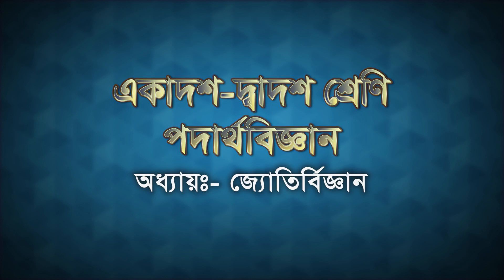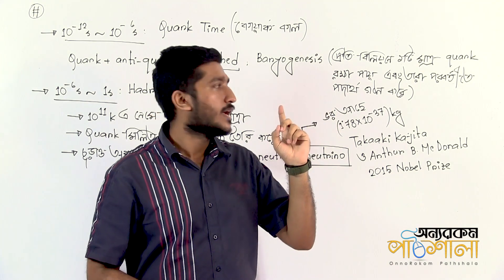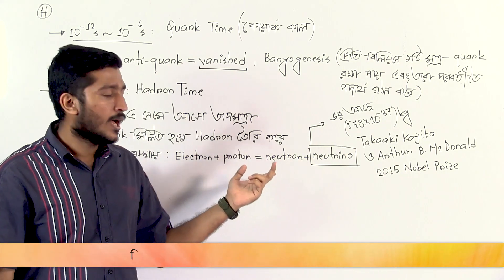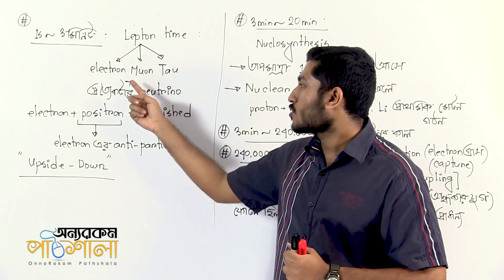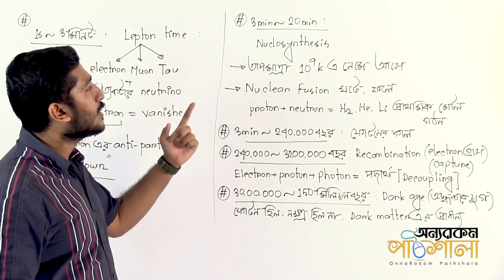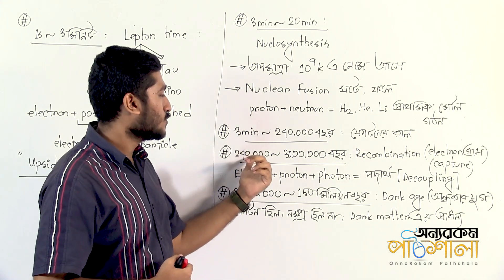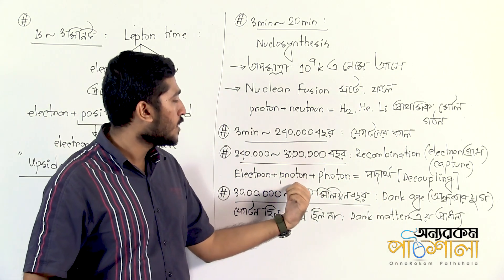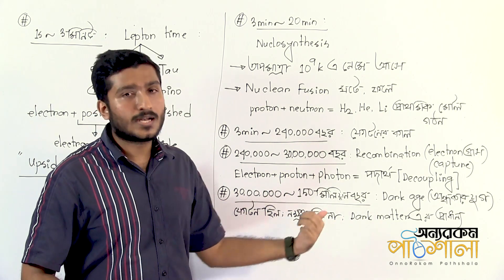09. Last Portion after the Big Bang | বিগ ব্যাং এর শেষ অংশ | OnnoRokom Pathshala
Video Title: OnnoRokom Pathshala
Lecture: Astronomy
Subject: Physics
Topic: Last Portion after the Big Bang
Class: HSC 2nd Year
Lectured by: Enayet Chowdhury